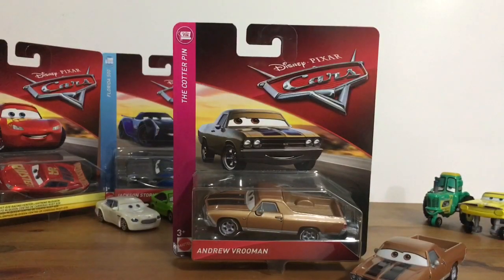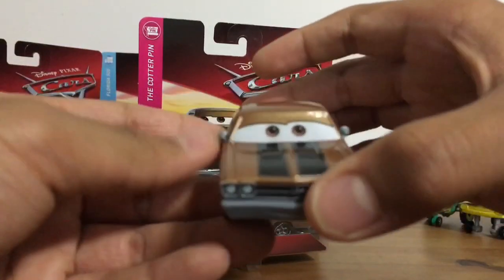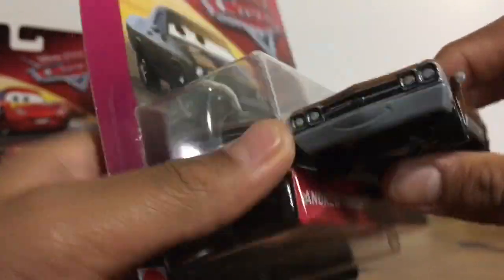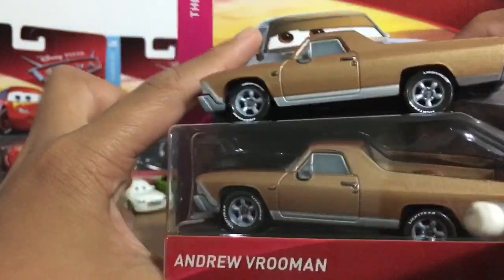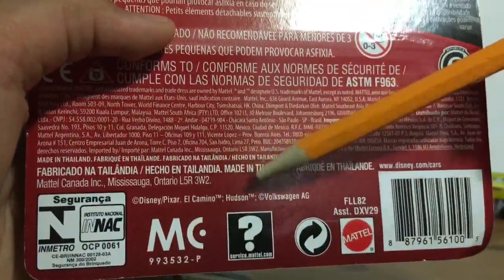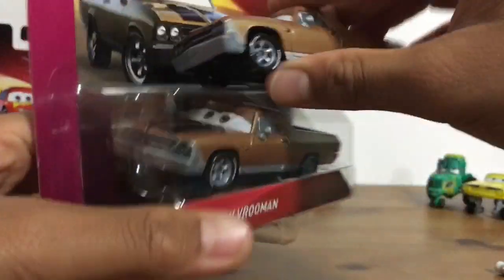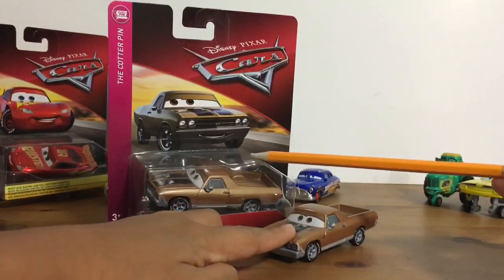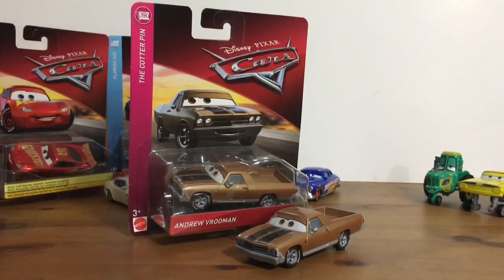$30 Andrew Vrooman VS $6 Andrew Vrooman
A $30 Andrew Vrooman VS a $6 version, which one is more worth it, lemme know in the comments below after this video